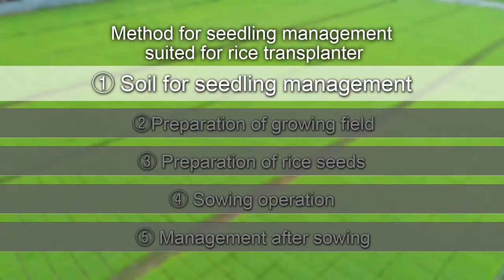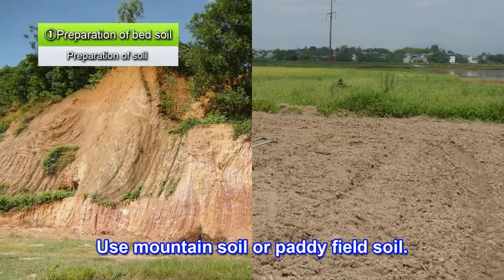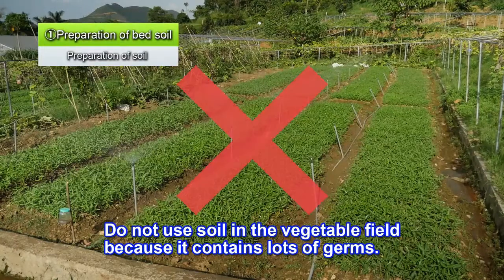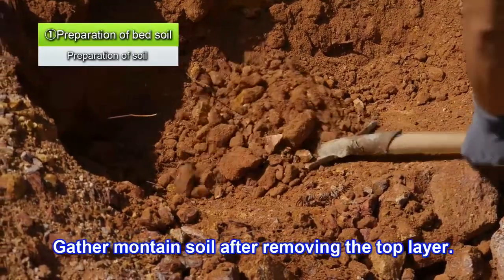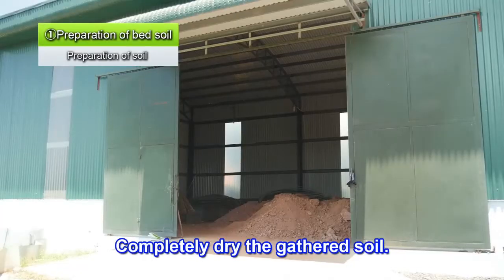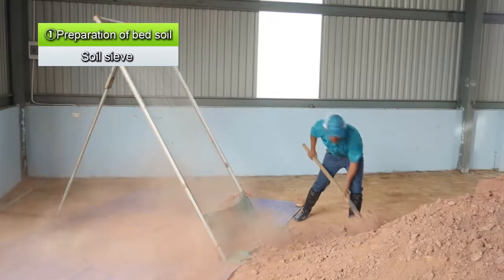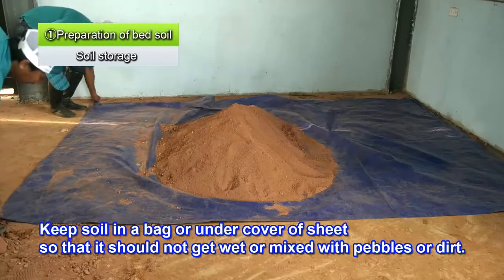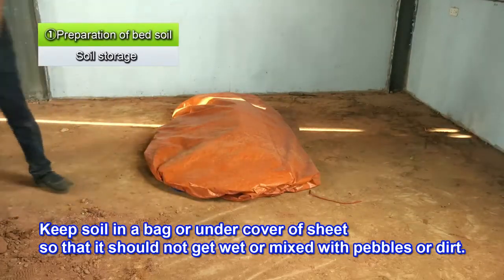[Raising Healthy Seedlings]Soil for seedling management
This is a video of making seedlings used for rice transplanters.
We will explain the soil used for seedlings and how to prepare it.